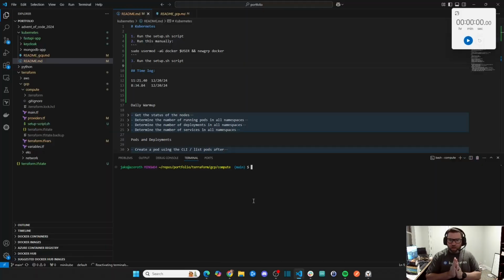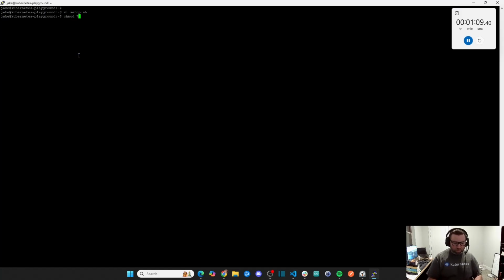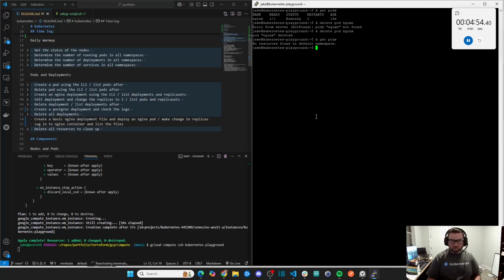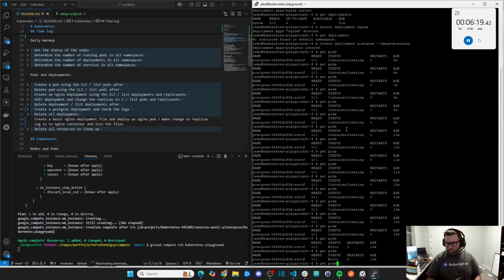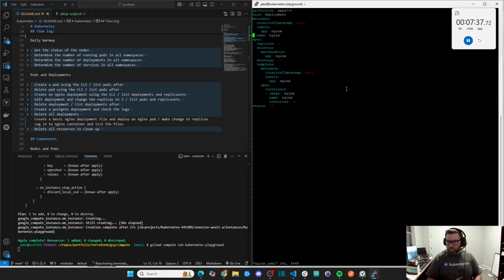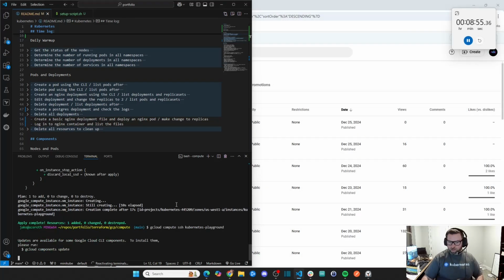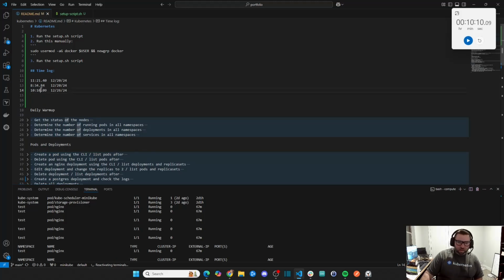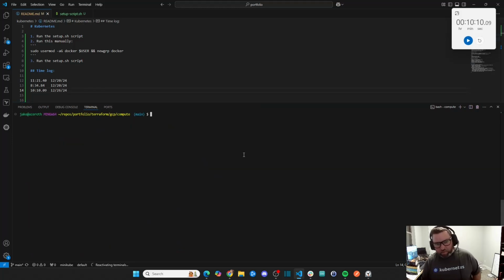1.2 - Kubernetes - Failed Speed Run but I Learned Some New Tricks!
TL;DR - If you alias your kubectl command, tab completion from sourcing kubectl completion bash no longer works, so you have to pick one.